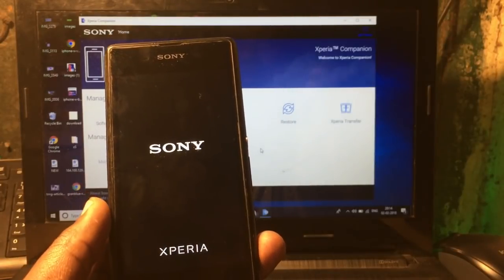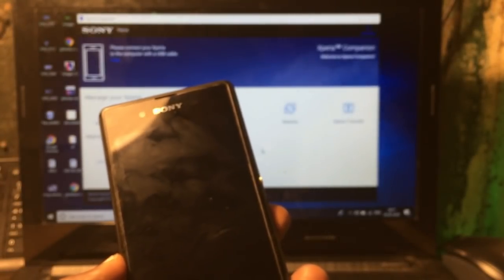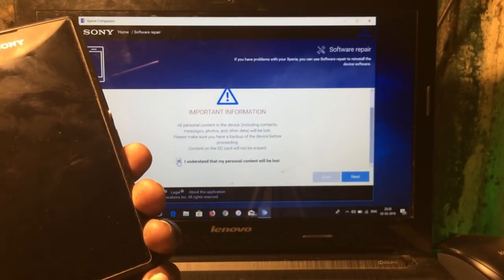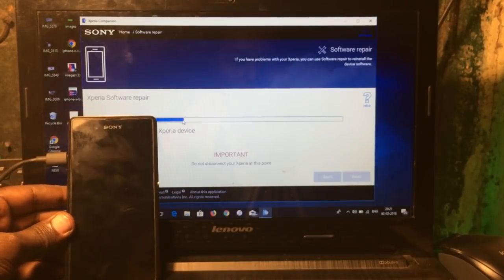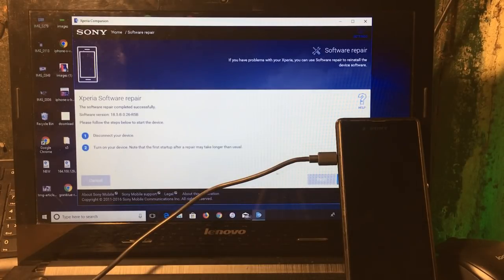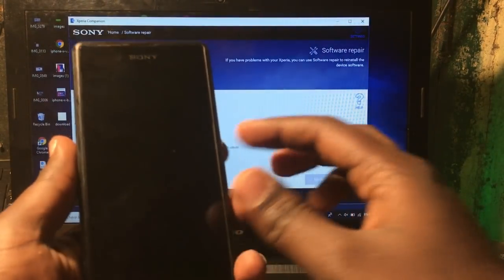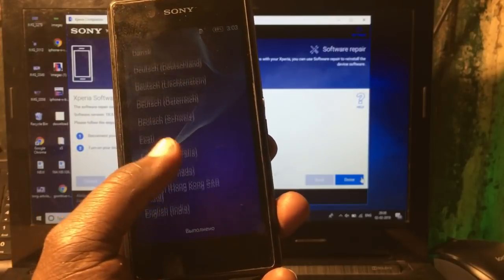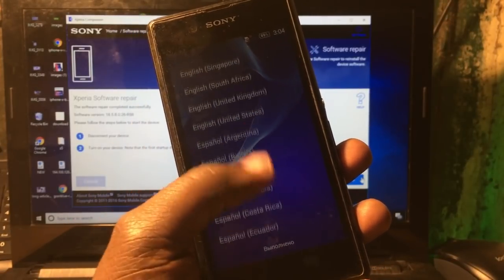How to fix sony xperia phones stuck on xperia logo or bootloop problem working in 2018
THIS VIDEO WILL HELP YOU TO how to fix sony xperia phone stuck on sony xpria logo screen or boot loop problem

downloa xperia companion

use original data cable

do at your own risk